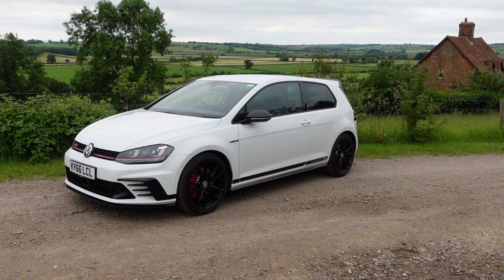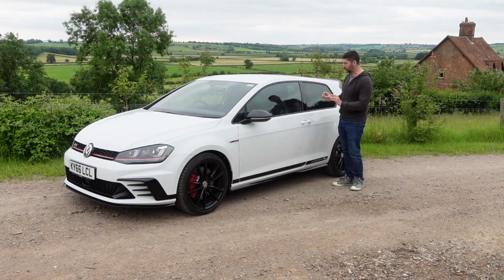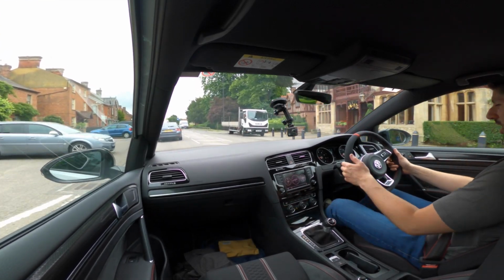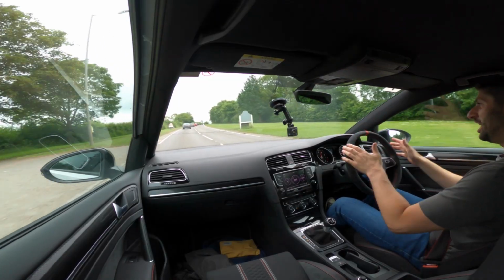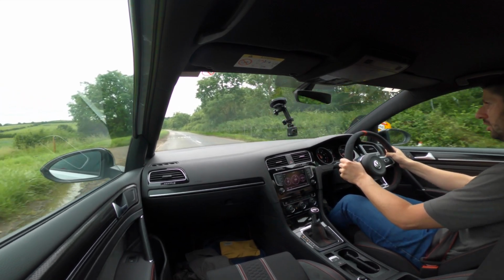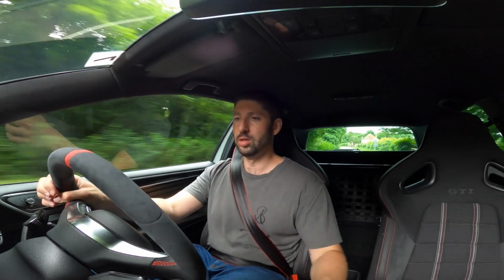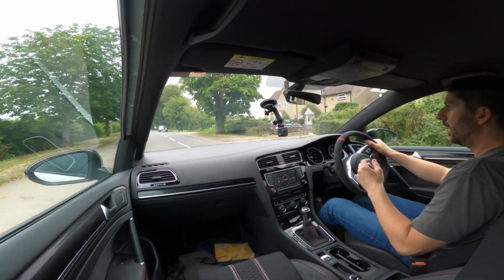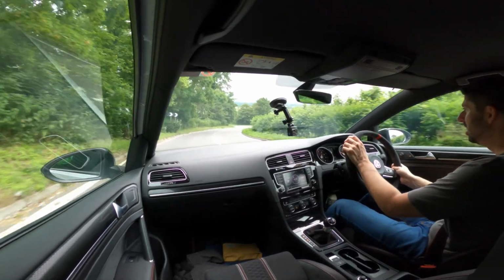Golf GTI Clubsport S First Drive Review. It’s an absolute WEAPON!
Golf GTI Clubsport S Review - The greatest VW Golf GTI ever made.. Thjats a bold statement however in my opinion it could be true! The VW Golf GTI Clubsport S is a stripped out nurburgring special edition limited to just 400 units. Its very quick with a 0-62mph time of just 5.8. its light weight helped with the removal of the rear seats also make this a brilliant car in terms of handling.